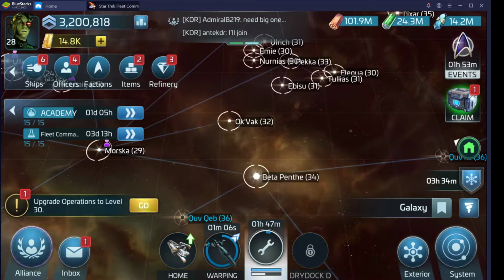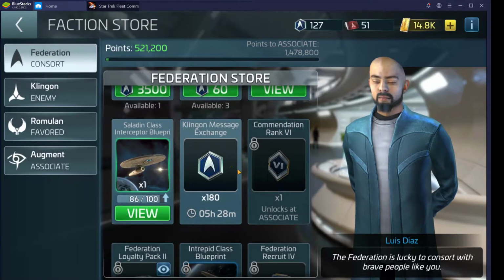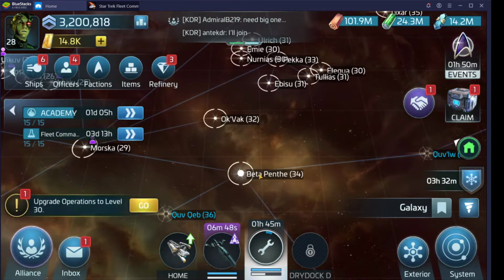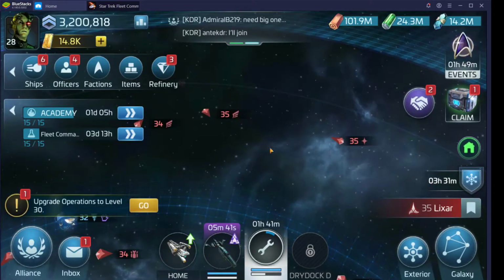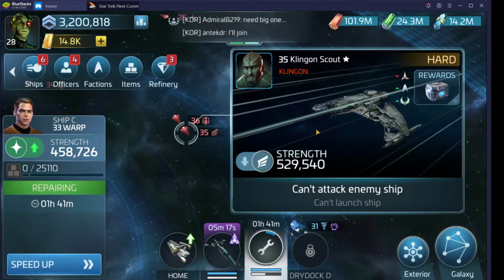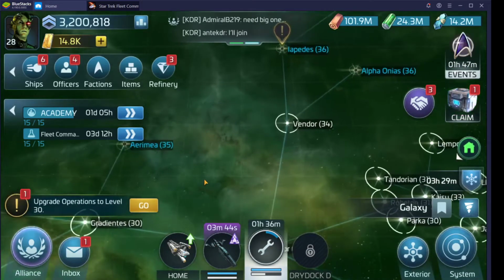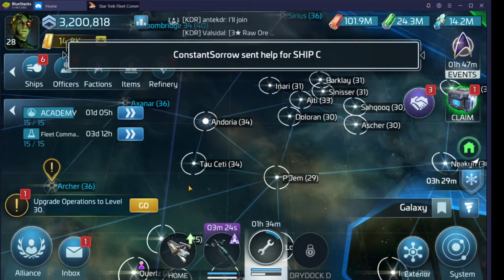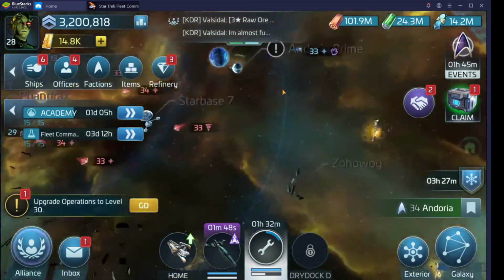Star Trek Fleet Command Ep. 11 | Messages what???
Star Trek Fleet Command, very good phone game and pvp/pve. Messages i hear you ask? what are they and how do i use them? well this video shows you all what you need to know.

Leave them in the comments and we will do our best!